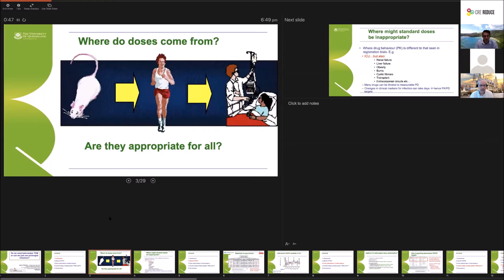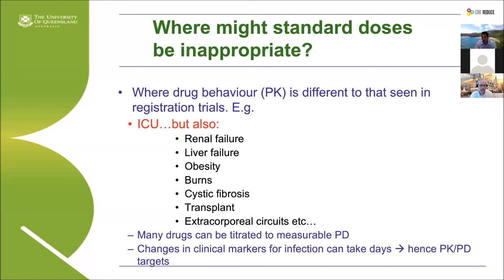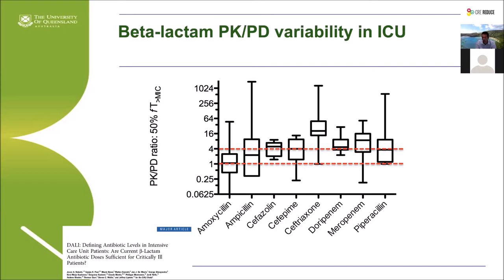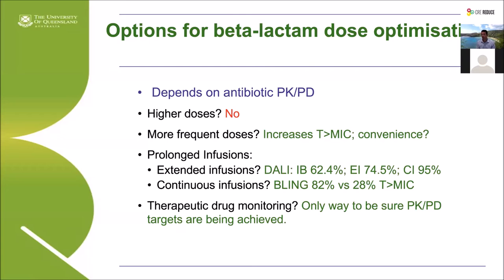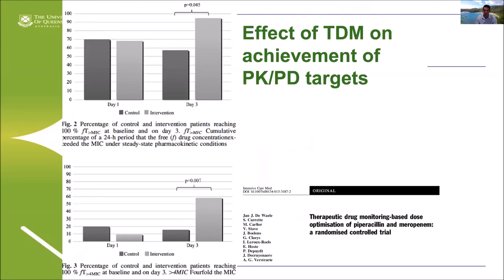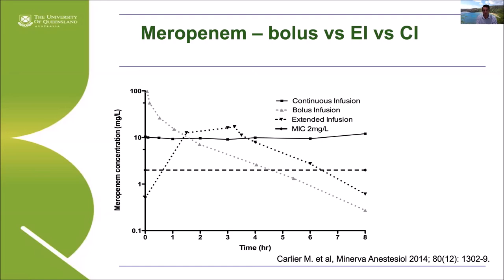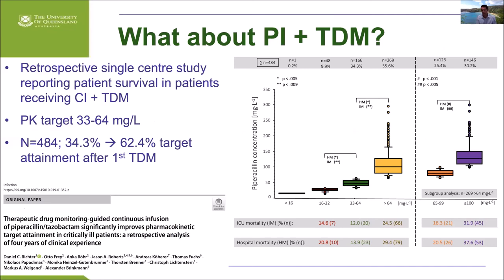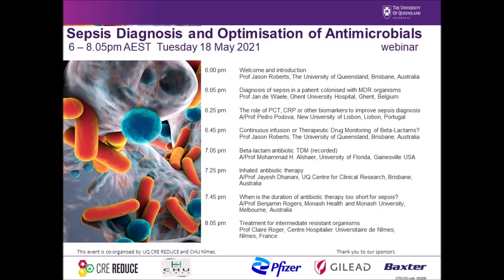Sepsis Diagnosis and Optimisation of Antimicrobials webinar - Prof Jason Roberts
Prof Jason Roberts uses current evidence to answer the question - continuous infusion or therapeutic drug monitoring of beta-lactams?